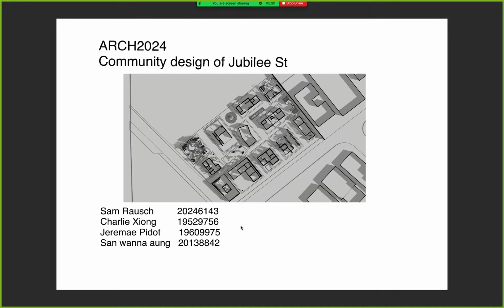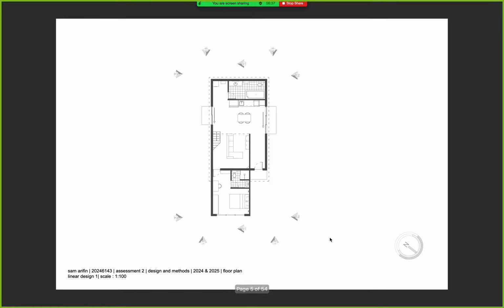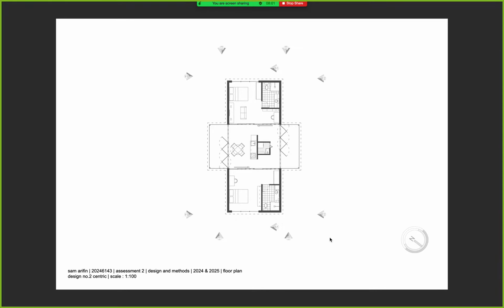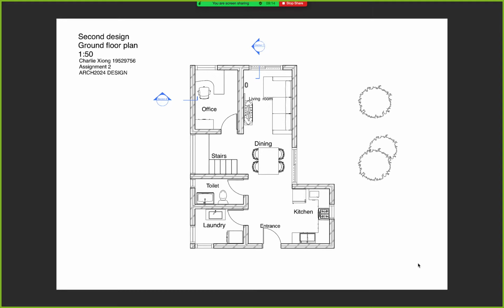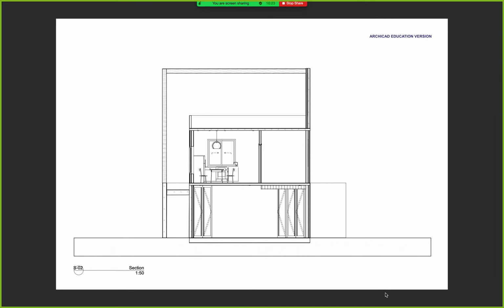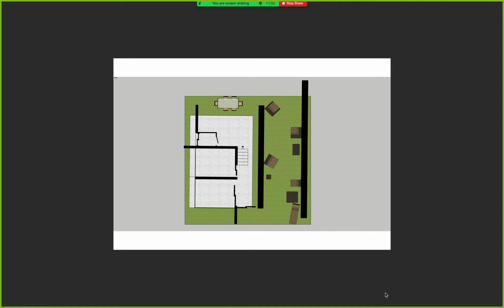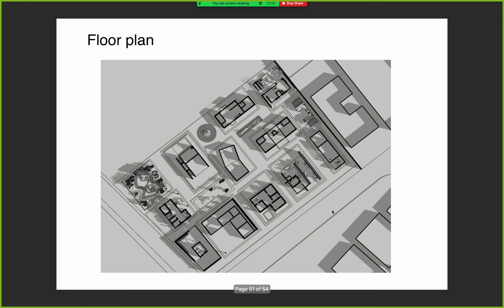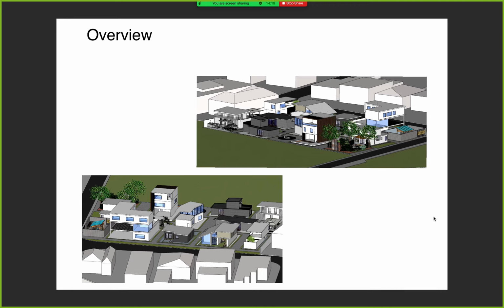ARCH2024 Presentation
Charlie Xiong 19529756